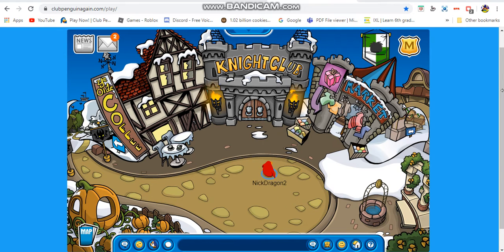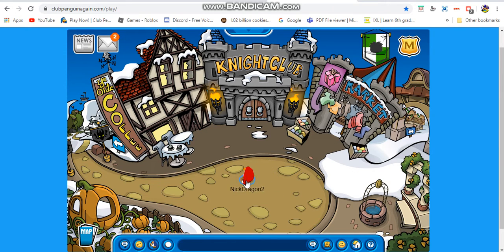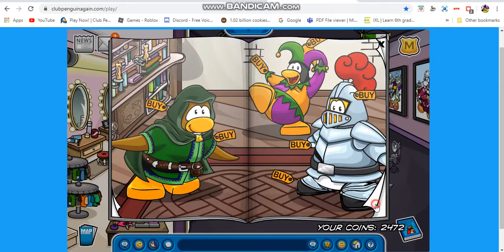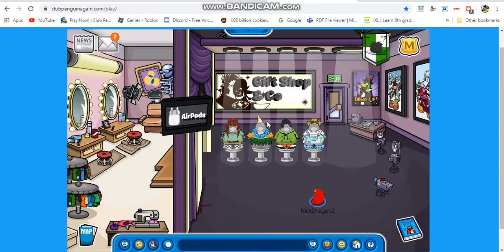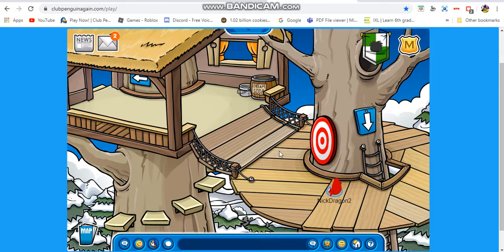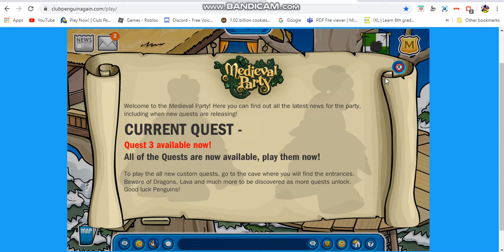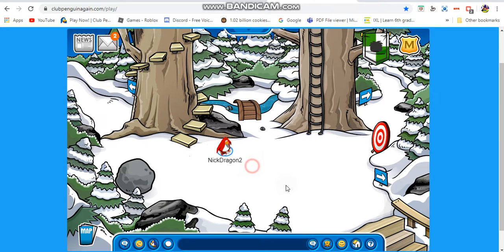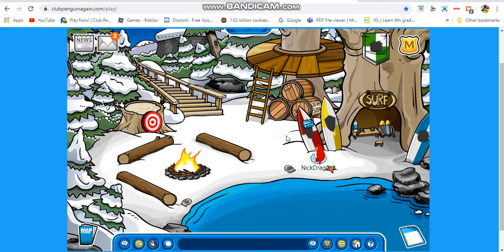Club Penguin Again: Medieval Party 2020 walkthrough part 3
Part 3 on the Medieval party